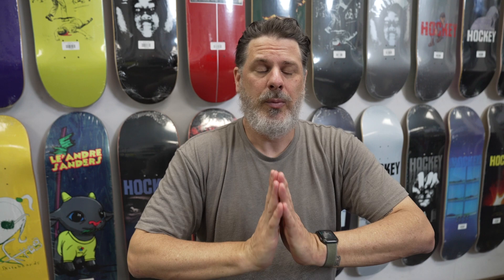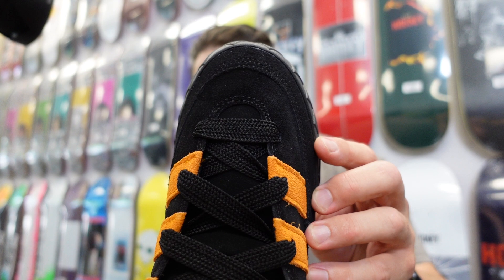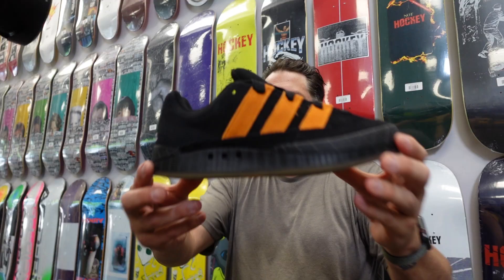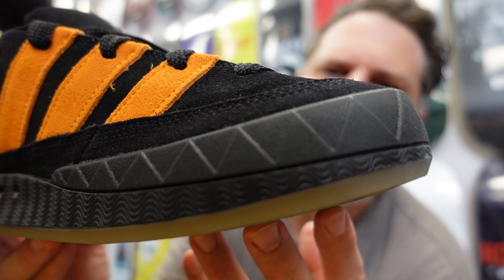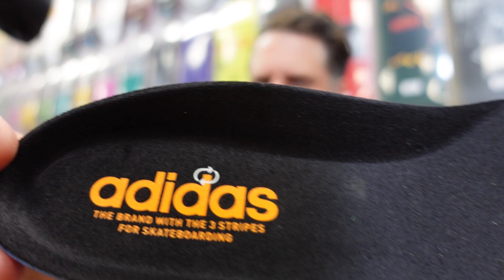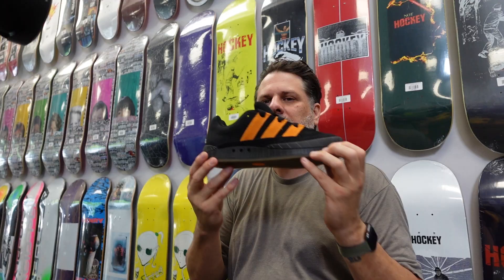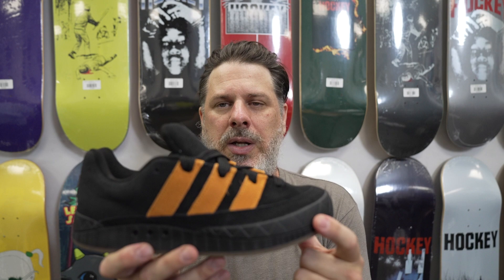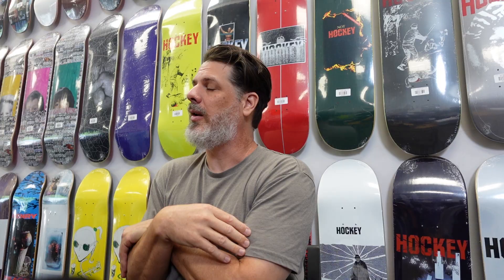Adidas Adimatic X Jamal Smith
Guys, I am not denying that my videos are always all over the place and more than slightly scatter brained. Well the staff is out sick this week so I am rolling solo which means I carried my camera set up into the store so I am ten times more scatter brained than usual. This video is a mess!! haha sorry. In the end I just make these videos so that you guys out there can get a closer look at the materials and colors of shoes before you pull the trigger. They were never meant to be a cinematic triumph. That said. this video serves the purpose.

I do enjoy making these things and often wonder if I should put more time and effort into them. I would have to find the time to do so but... I dont wonder about it.

if there is something you'd like to see in these videos let me know. I already know "on foot" will be at the top.

anyway... midnight. soon. bluetilesc.com follow the social to stay on top. back to the customers.